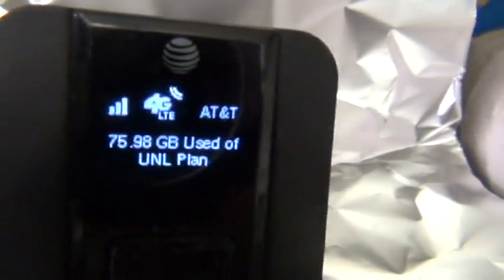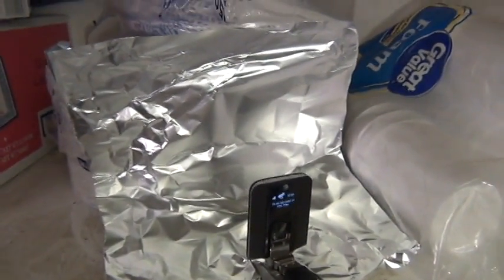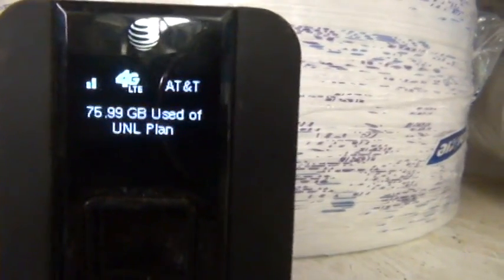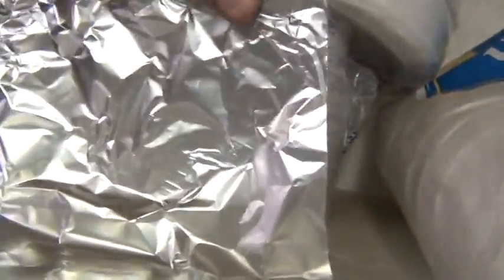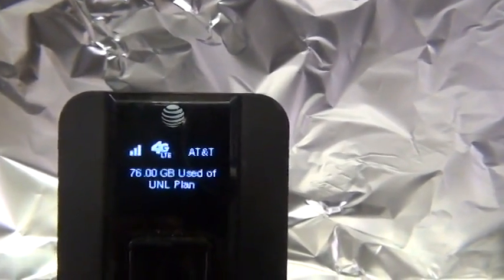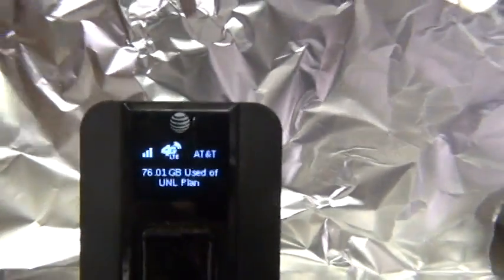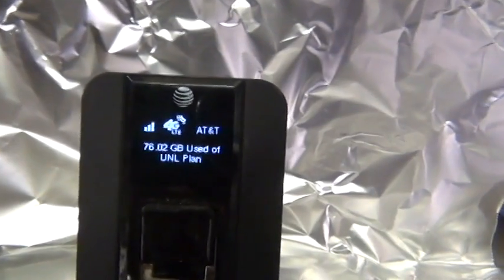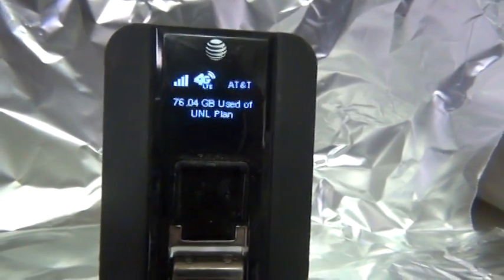Sierra wireless 340U Air card hack Antenna amplifier Longer range, power & higher speed internet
Sierra wireless  340U Air card hack  Antenna  amplifier with longer range, power & higher speed internet.  Get more range with faster MBS bit rates.